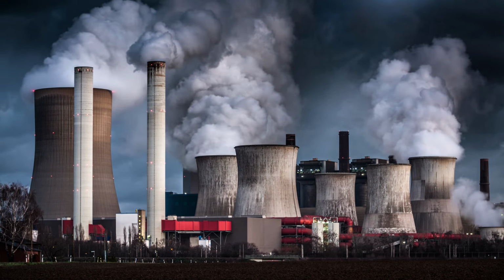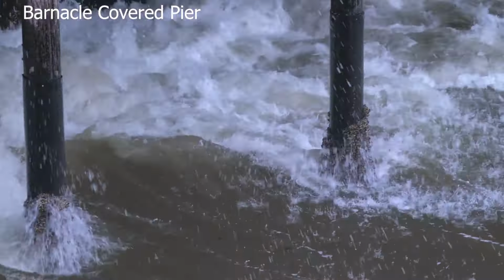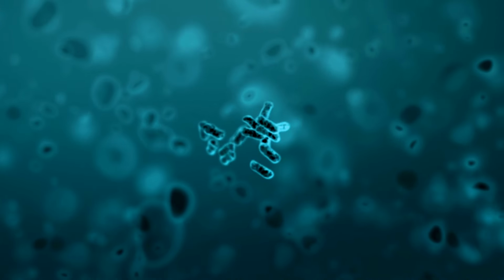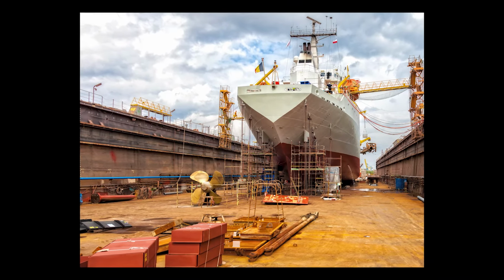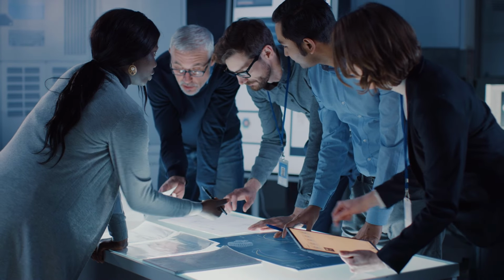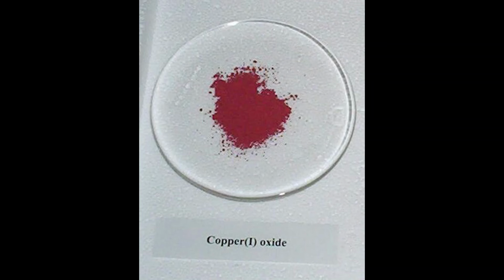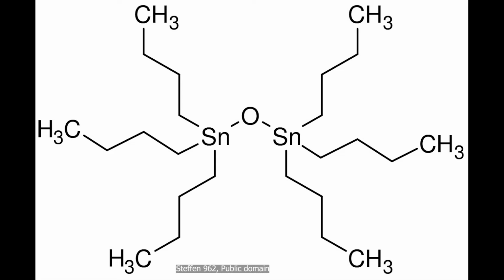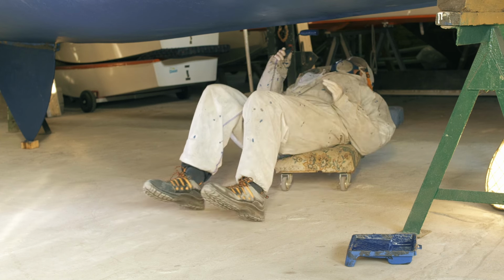What is Biofouling? Biofouling Process & Removal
WHAT IS BIOFOULING? Biofouling is the attachment of organisms to submerged surfaces such as ship hulls, oceanographic instrumentation, and marine platforms. This video describes the biofouling process, biofouling prevention, how biofouling leads to arrival of invasive species, leads to usage of extra fuel thereby increasing the carbon footprint, and leads to corrosion of metals. Barnacles, zebra mollusks, algae and plants all engage in biofouling.

This is a link to Binoculars (the Celestron - Cometron 7x50 Binoculars) – for beginners in Astronomy

Thumbnail Credit- The Hawaii Department of Land and Natural Resources Division of Aquatic Resources

Steffen 962, Public domain, via Wikimedia Commons